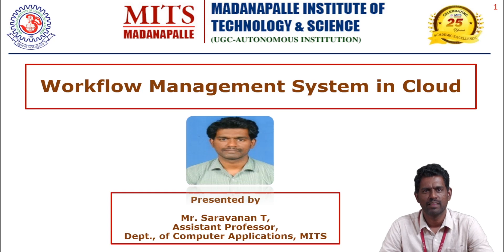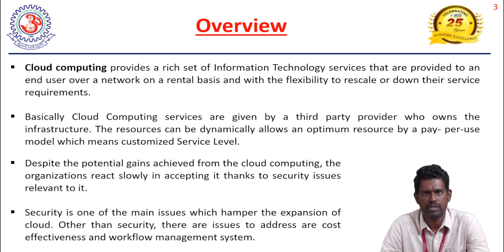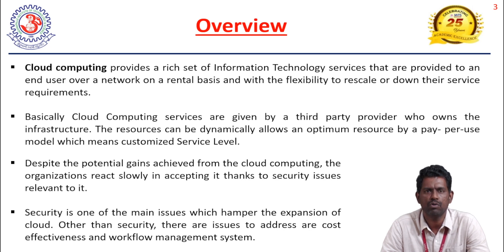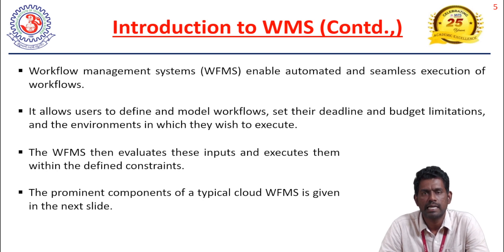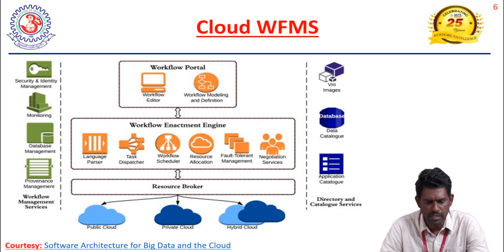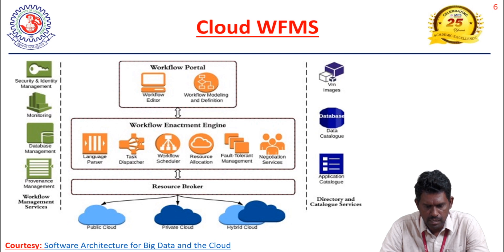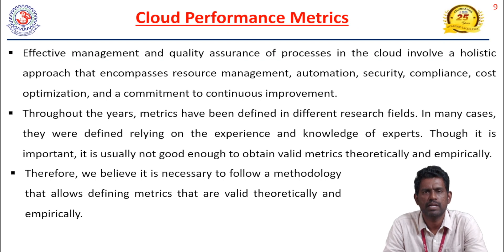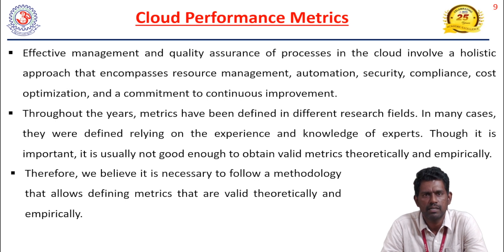Workflow Management System in Cloud _ Mr. T. Saravanan, Asst. Prof., MCA, MITS